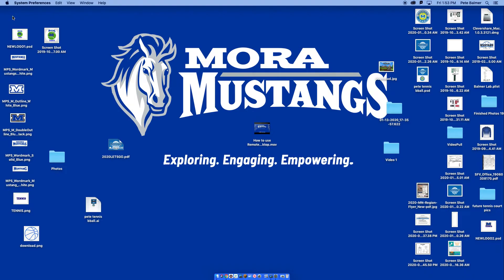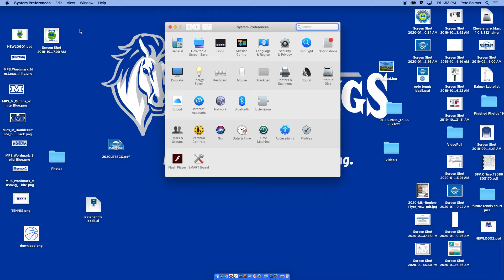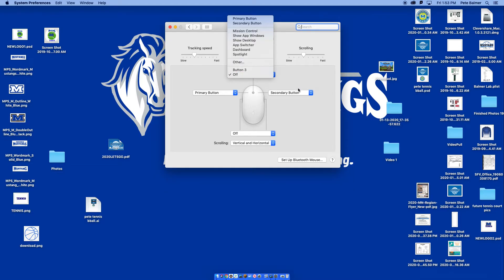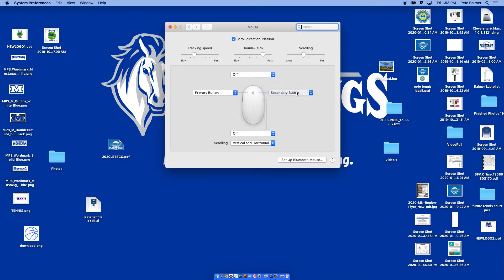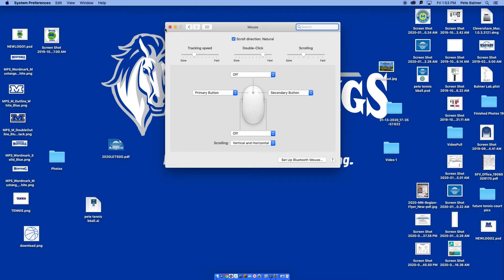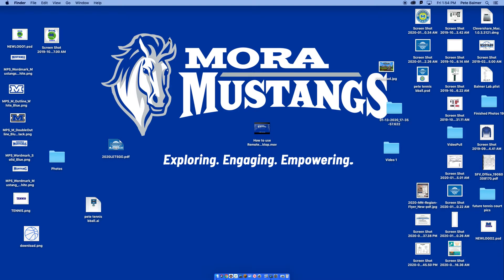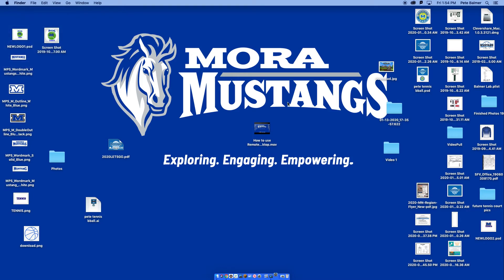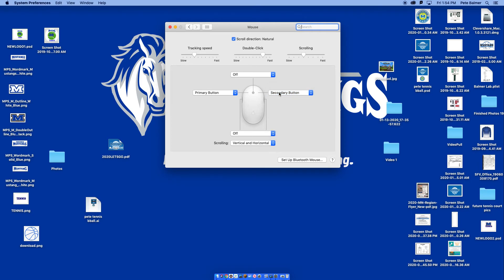RIGHT CLICK TUTORIAL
THIS IS A VIDEO TO HELP STUDENTS SET UP THEIR APPLE MOUSE FOR RIGHT CLICK-MAINLY FOR MINECRAFT EDU